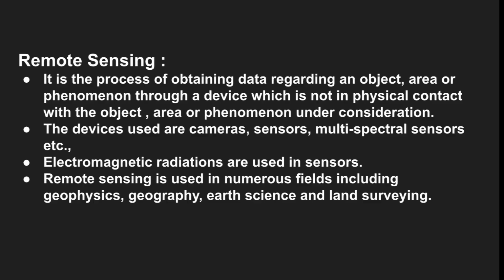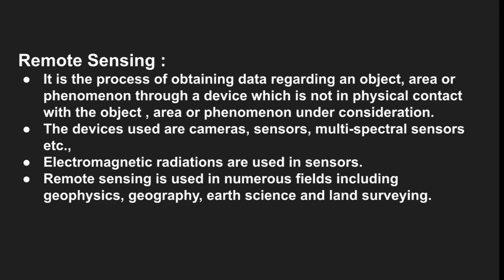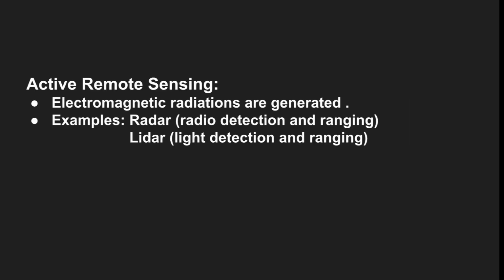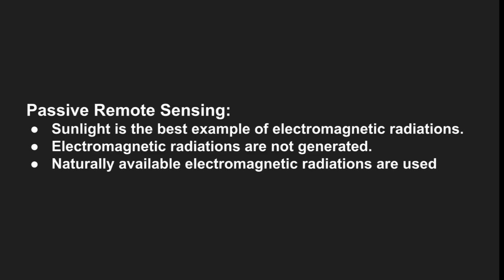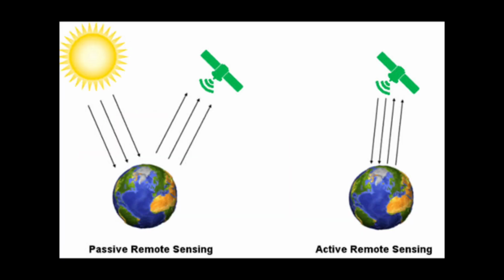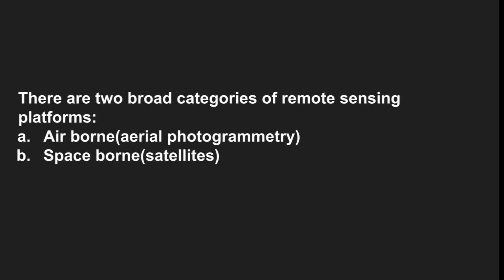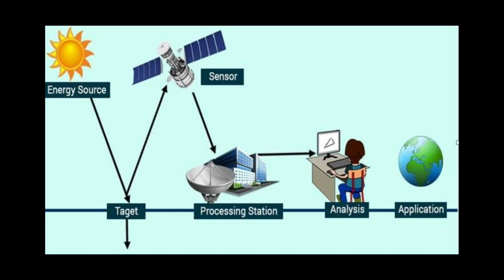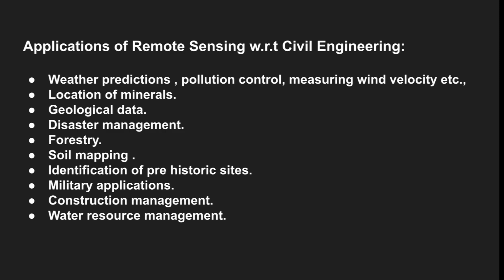remote sensing || remote sensing full tutorial || active and passive remote sensing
In this captivating video, join us on an extraordinary expedition as we delve into the concept of remote sensing. Get ready to embark on a transformative journey, where we explore the boundless wonders of our planet, all from the comfort of your screen.

Remote sensing is an innovative technique that revolutionizes our understanding of Earth's topography, atmosphere, and natural resources. Using advanced sensors and cutting-edge technology, remote sensing enables us to perceive our world like never before. Through this amazing process, we gain unparalleled insights into the complex dynamics of our environment, fostering a deeper appreciation for the delicate balance that sustains life on our magnificent planet.

As we traverse through this visual odyssey, we will reveal the various applications of remote sensing that have significant real-world implications. Discover how it aids in environmental monitoring, allowing us to gather crucial data on climate change, deforestation, urban expansion, and more. Witness how remote sensing aids in disaster management, providing early detection of wildfires, storms, and other potential hazards, ultimately saving lives and reducing the impact of natural disasters.

Our virtual expedition will also take you to the frontiers of scientific exploration, where remote sensing plays a pivotal role in studying other celestial bodies. Unearth fascinating insights about how this technique aids astronomers in unraveling the mysteries of distant planets, moons, and even galaxies far beyond our reach.

Join us on this awe-inspiring voyage as we unveil the cutting-edge technologies behind remote sensing, such as satellite imaging, LiDAR scanning, and hyperspectral analysis. Gain a deeper understanding of the intricate processes involved and witness the incredible accuracy and detail that these technologies provide.

Prepare to immerse yourself in stunning visuals that showcase the breathtaking beauty of our interconnected world. Marvel at the vibrant tapestry of landscapes, rivers, mountains, and oceans, all captured through the lens of remote sensing. This visually stunning experience will leave you with a newfound appreciation for the remarkable planet we call home.

So, sit back, relax, and embark on this enthralling journey through remote sensing. Expand your horizons, deepen your knowledge, and discover the power of seeing the world from afar!